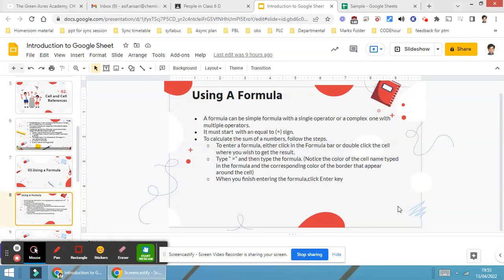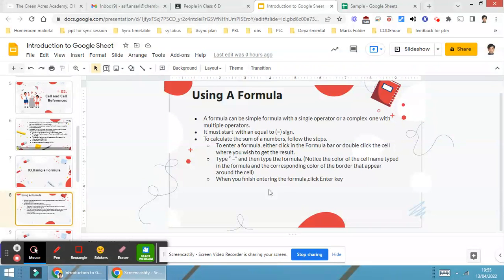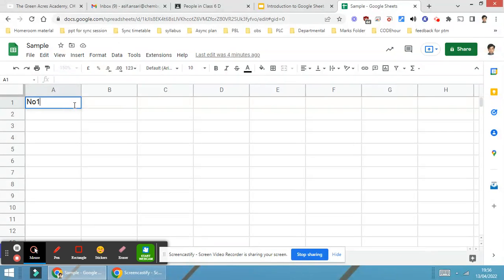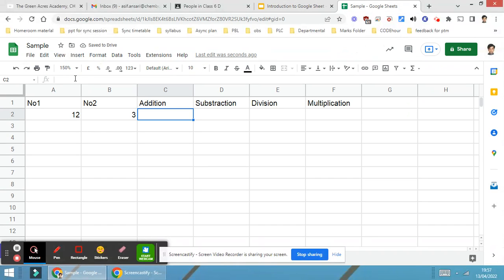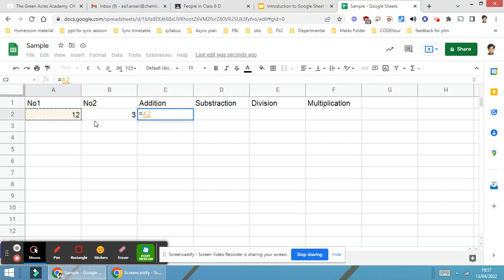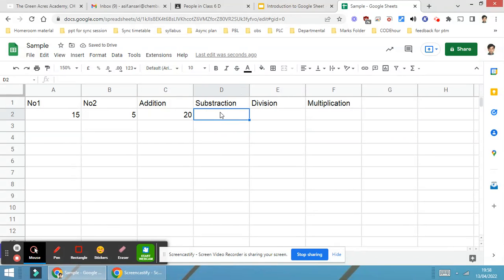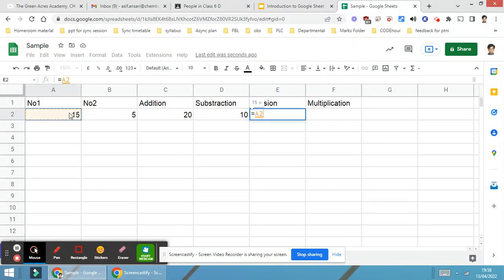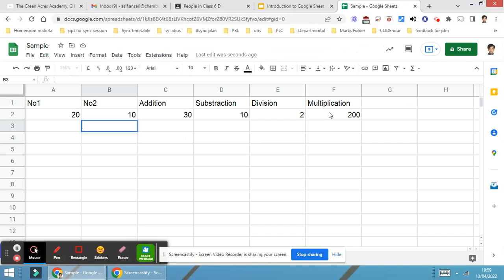Using Formula in Google Sheets